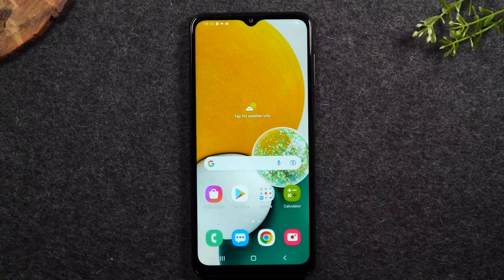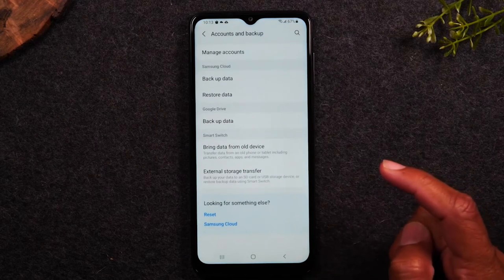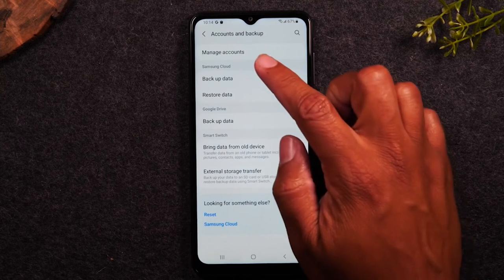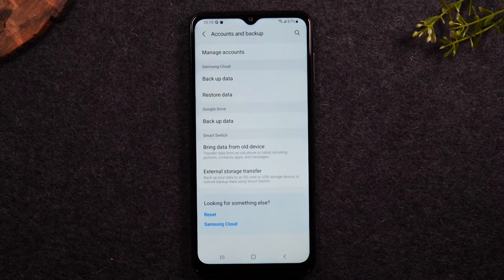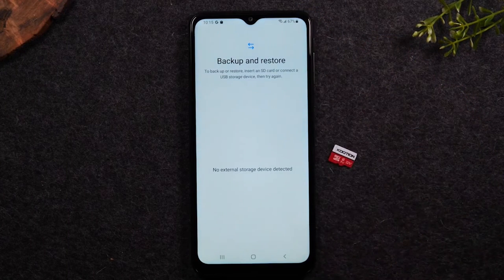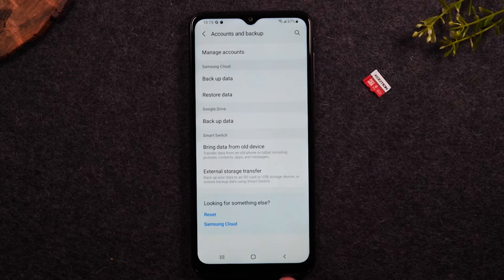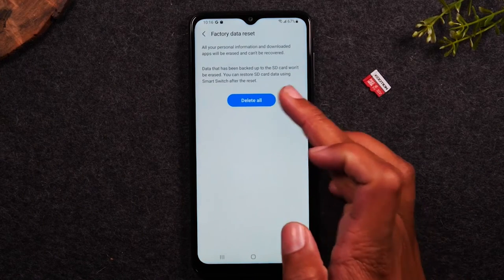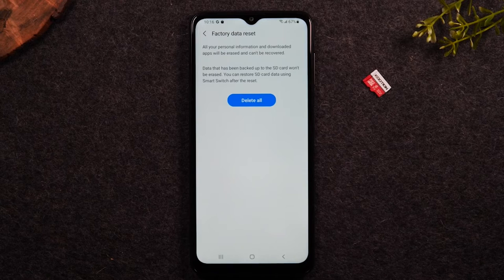Samsung Galaxy A03s How to Reset Back to Factory Settings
Quick step by step walk through of how to reset the Samsung Galaxy A03s back to factory settings and erase all data on the phone.